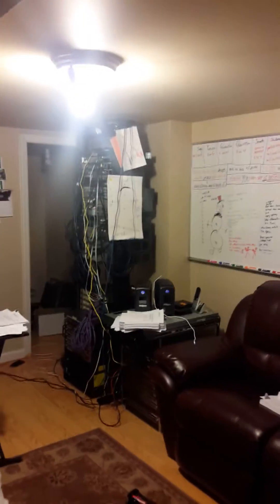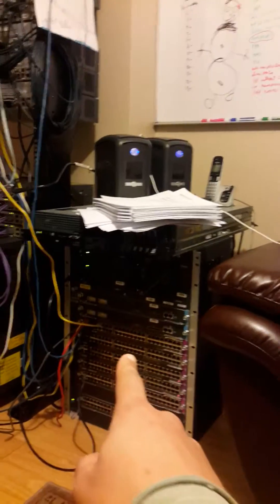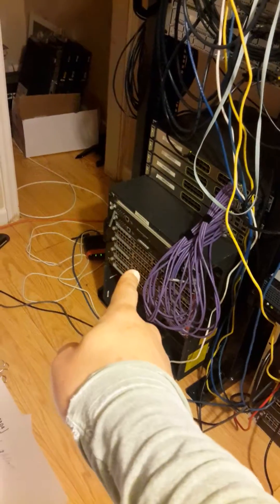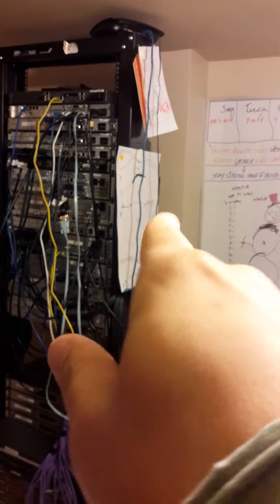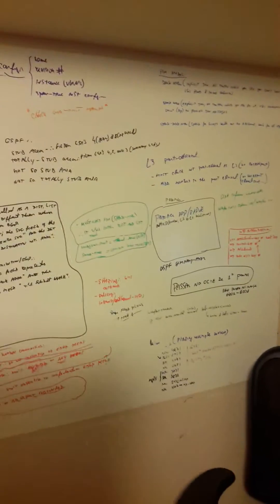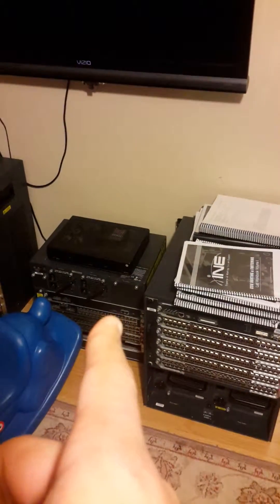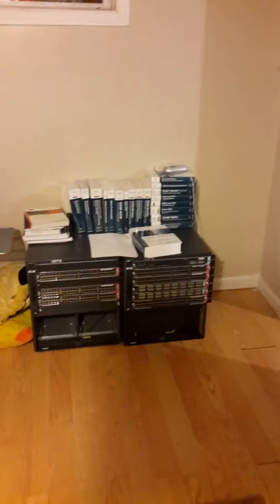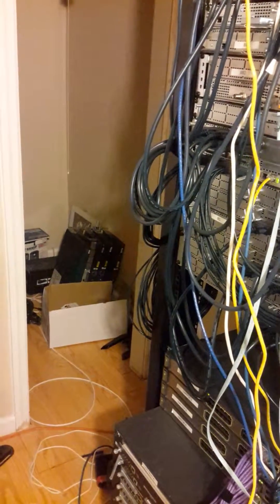CCIE homelab, R&S v5